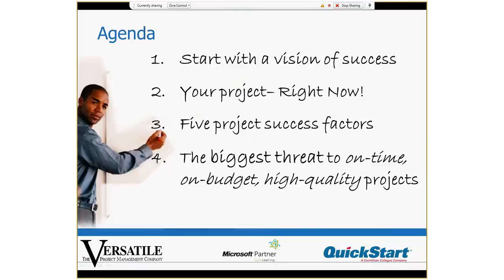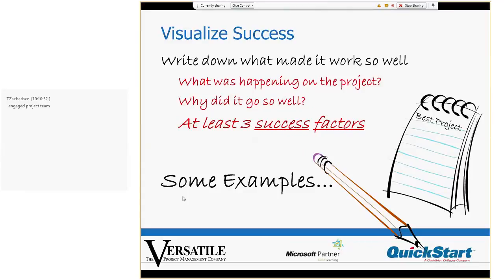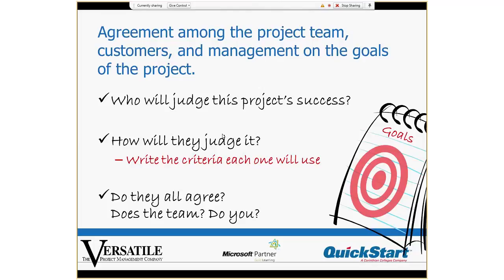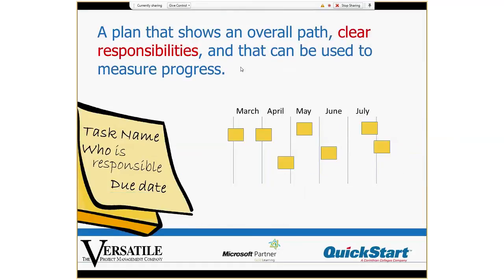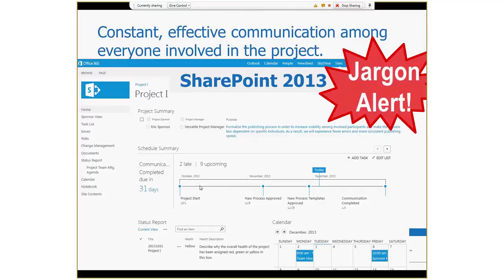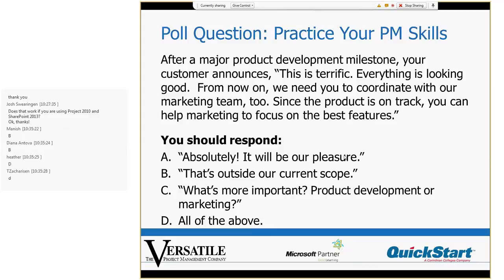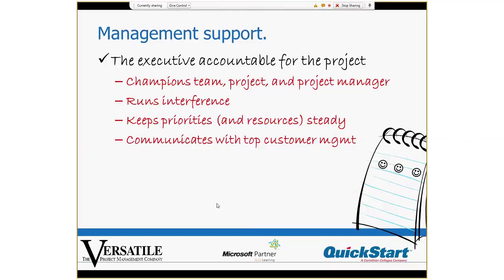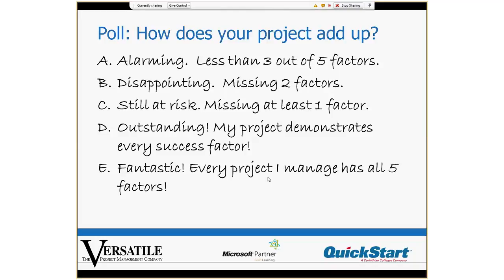Project Management using MS Project & SharePoint (Webinar)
Project management comprises of using good old-fashioned project management techniques in tandem with the latest technologies such as MS Project and Sharepoint. Project management using MS Project is easier and more streamlined than ever. Using Sharepoint for project management can also get you great results. However, simply using the latest technology does not guarantee results.
Successful projects apply time-tested principles of project management. Putting those principles to work is easier when using the right technology. This webinar presents the Five Project Success Factors that apply to every project and the Microsoft technology designed for project management.
Attend this webinar and you'll learn:
 Five project success factors and whether your projects have these factors
 How to get your team to take ownership of good project management practices
 The critical steps for making Microsoft Project user friendly
 How SharePoint 2013 can help promote simple, consistent project management practices
We will also do a quick intro to Project management using Sharepoint and MS Project.